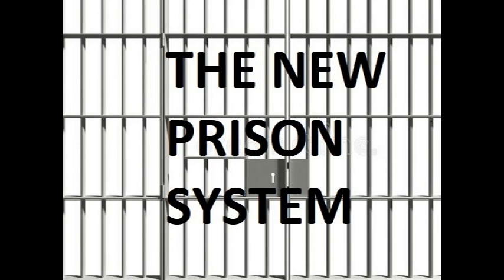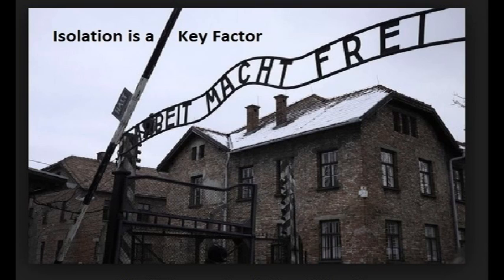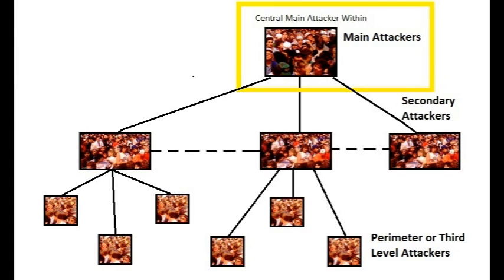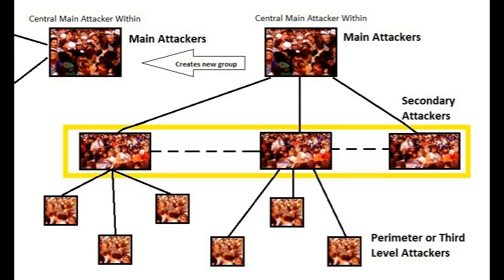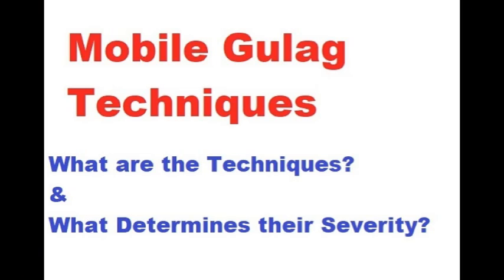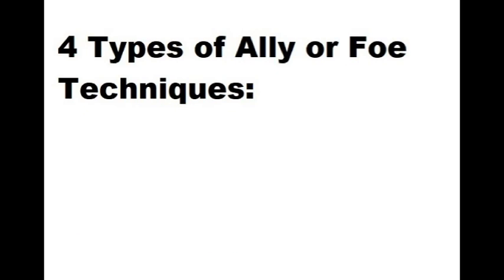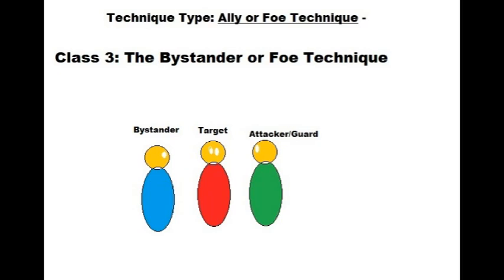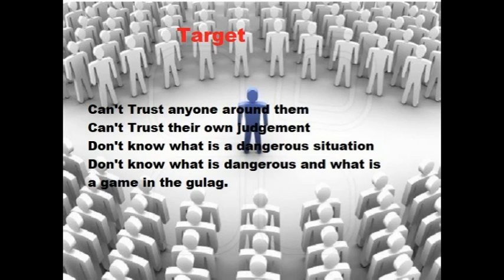The Mobile Gulag The New Prison System Video 1 of 4 UpsideDown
These videos now all have to be downloaded UpSidedown. Please watch all four videos.